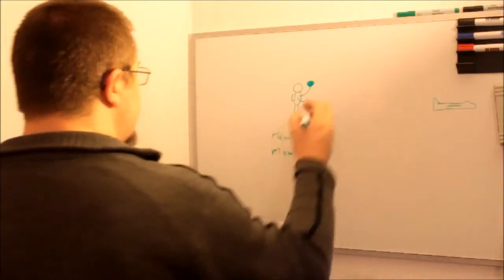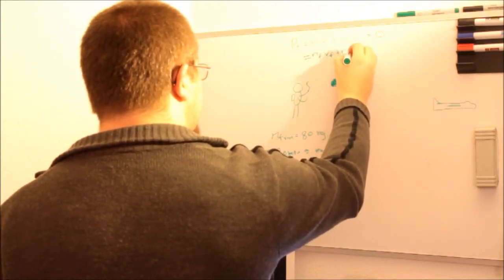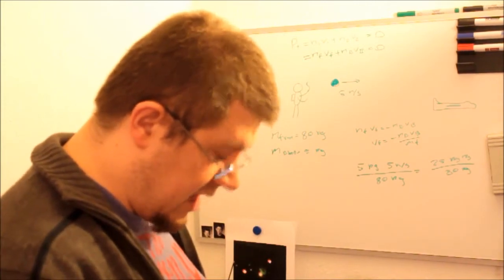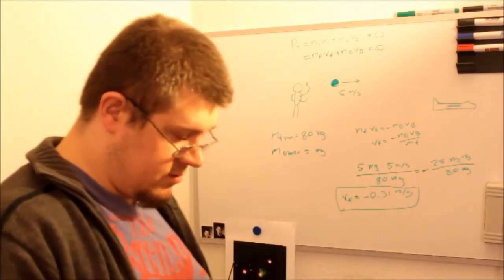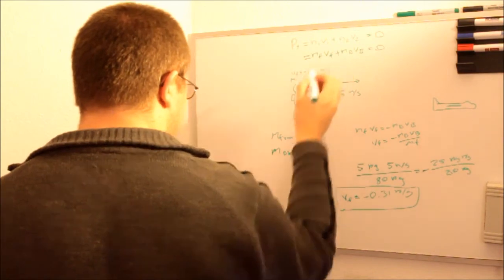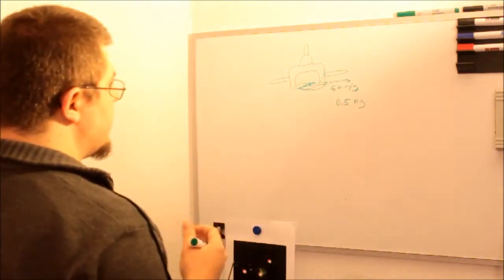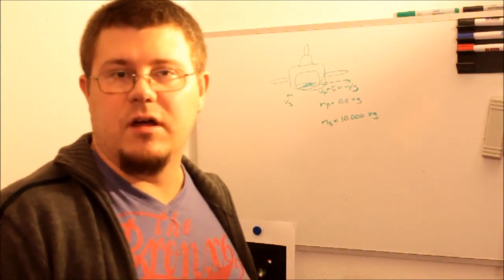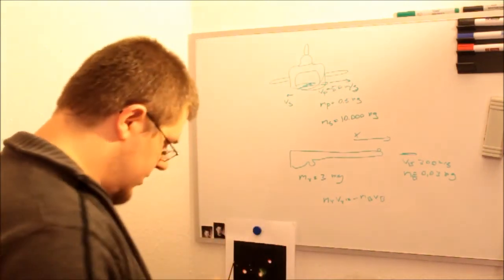Answer to Brian Mullin's Ball Out Physics #3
In this video I will continue my discussion on Brian Mullin's suggestions about planes landing on airfields, the "spinning" Earth and so forth.

In this part I will discuss why it is indeed very plausible that a spaceshuttle are able to land, and land very safely, on an airfield on Earth, even though the Earth surface is moving with ~1700 km/h and the spaceshuttle is doing a relatively fast reentry.
I will also address the fact that Mr. Mullin seems to have hard to getting comfortable with the fact that a spaceshuttle can use impulse/momentum in order to nodge itself around in outer space. In order to illustrate this I unfortunately have to sacrifice my good friend Fred.